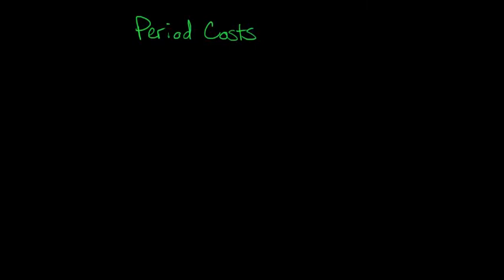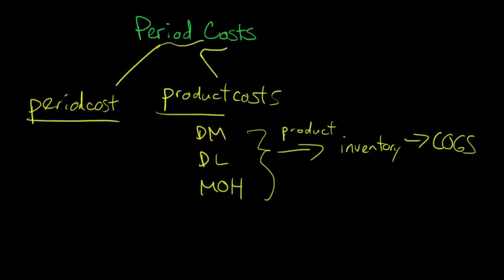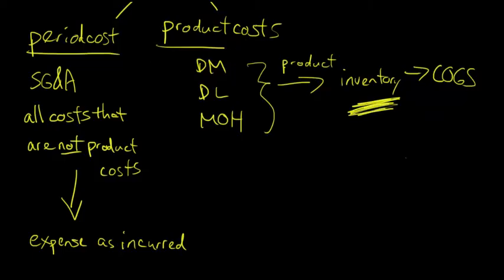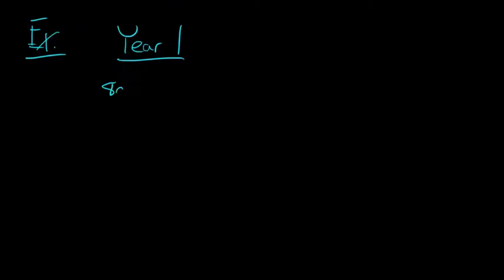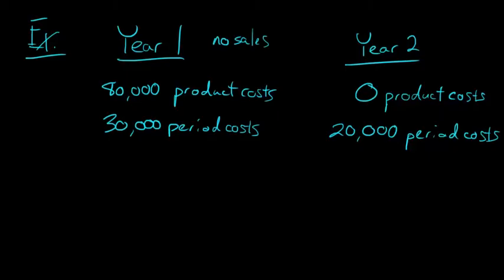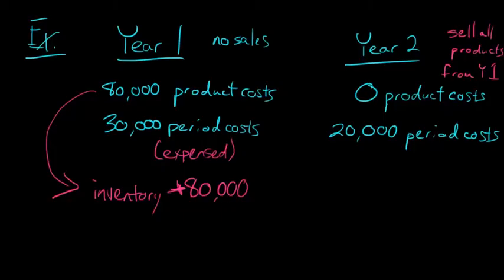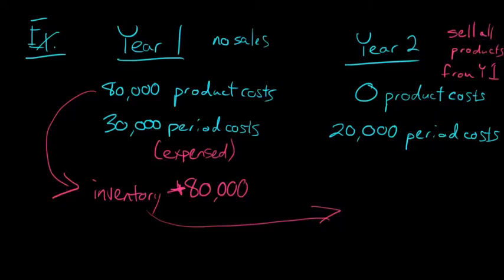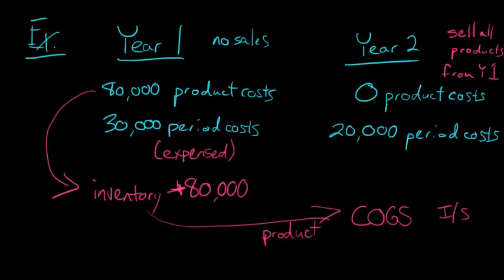Period Costs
This video explains the concept of period costs in managerial and cost accounting.  Period costs include things like SG&A expense, and these costs differ from product costs in that they are expensed as incurred (wherewas product costs attach to the product as inventory and flow out of the firm when the product is sold as Cost of Goods Sold).
ACCESS INDEX OF VIDEOS
CONNECT WITH EDSPIRA
CONNECT WITH MICHAEL
ABOUT EDSPIRA AND ITS CREATOR